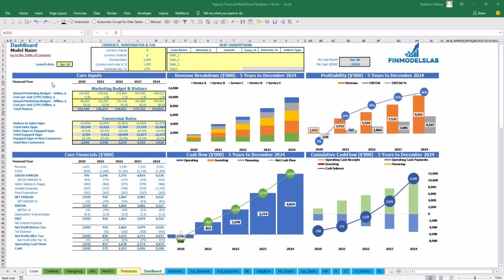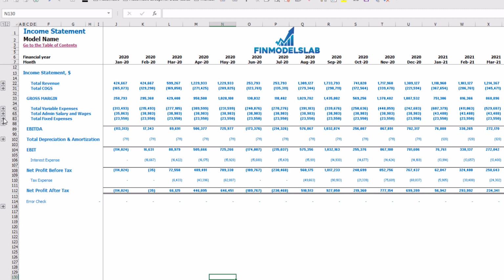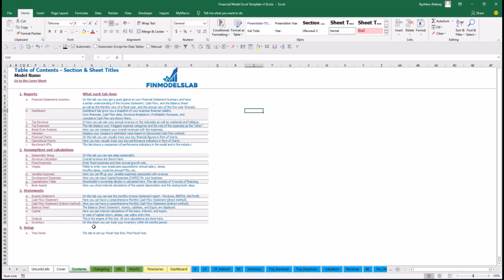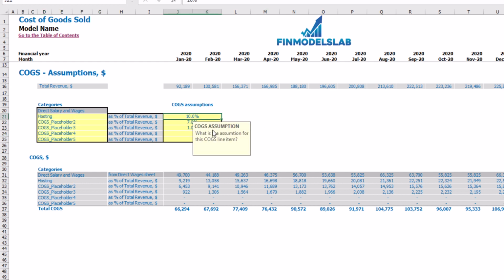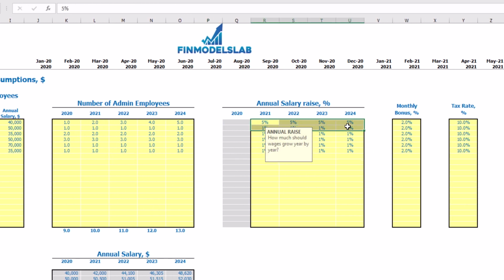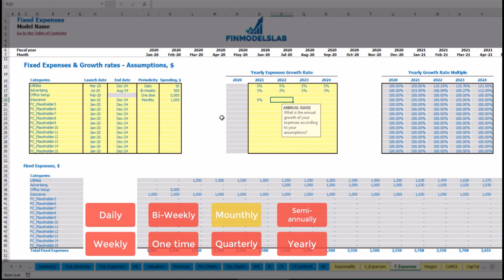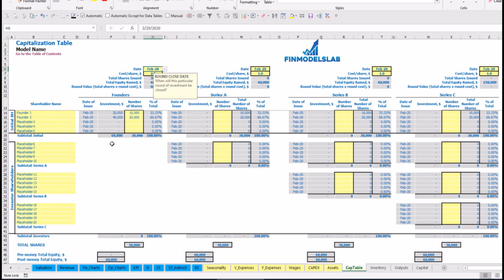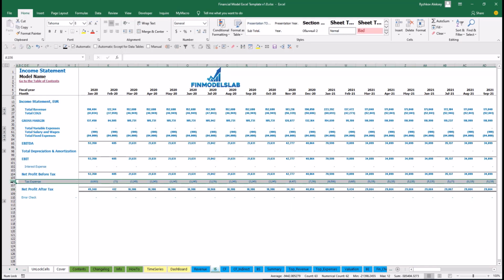Financial Model in Excel How To Guide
Agency Hourly Fee Based Financial Model in Excel How To Guide